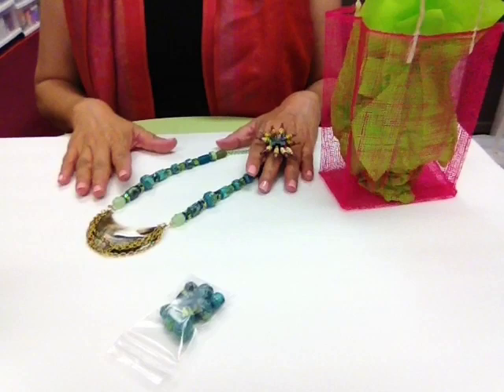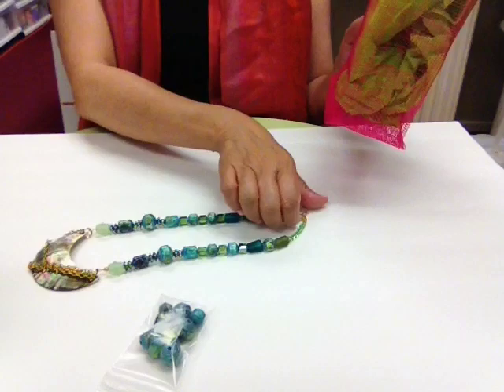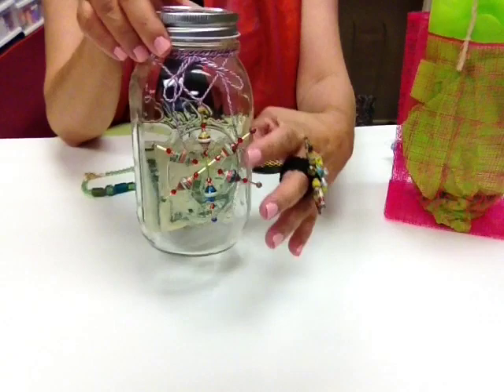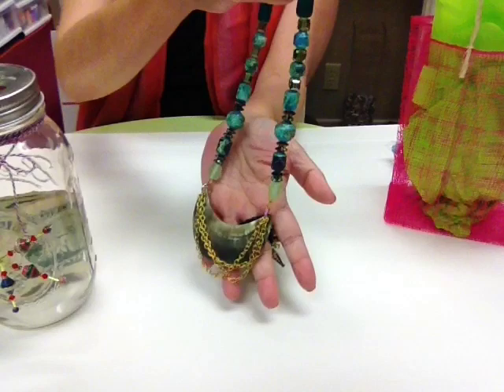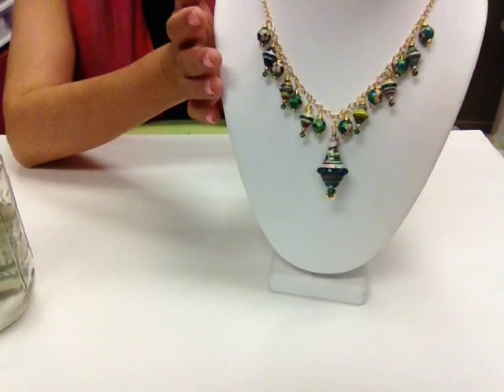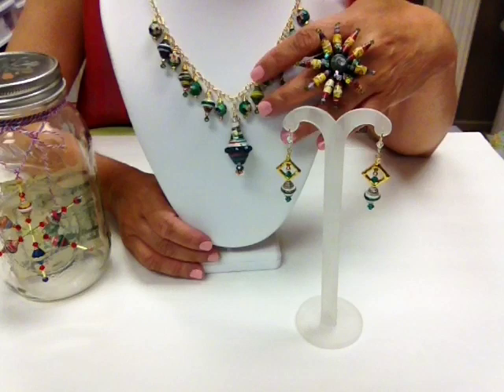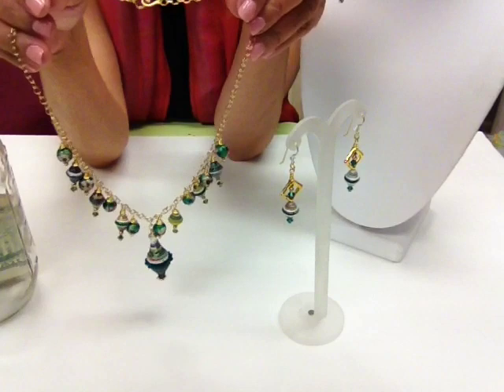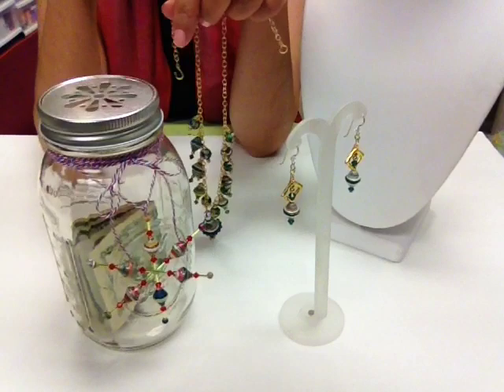Green Necklace Set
This Necklace set is being auctioned for A Christmas In July project to fund Christmas Goody bags for Filipino street children here is the Janice is known for her elegant paperbeads jewelry pieces and they are sold at Jewelry Television home shopping channel.  If you want to get started in making paperbeads, Janice has supplies in her online shop For inspiration and ideas